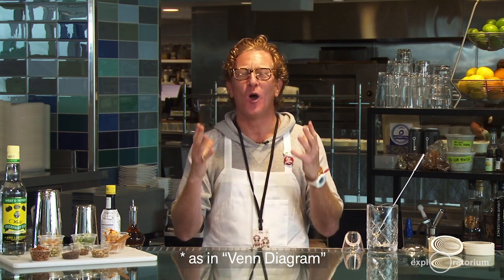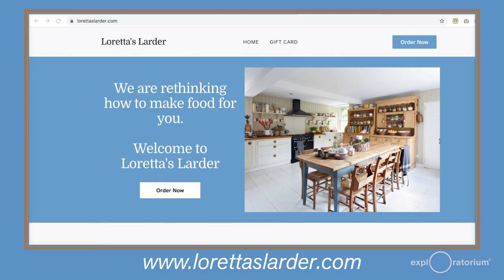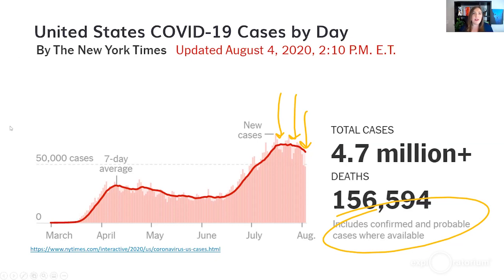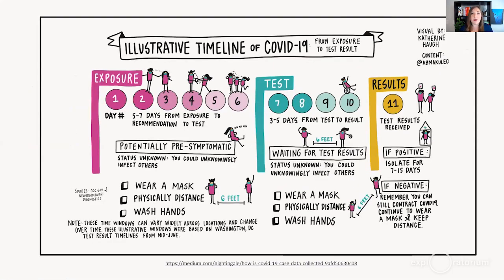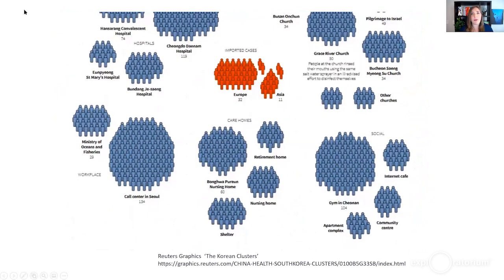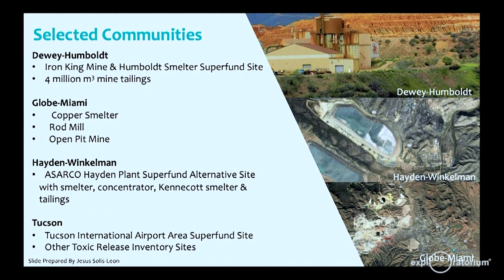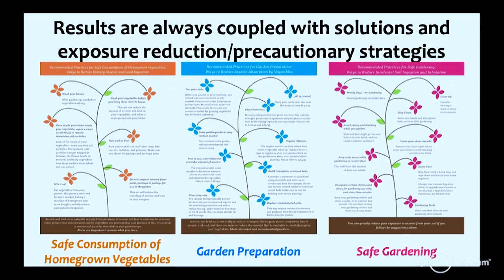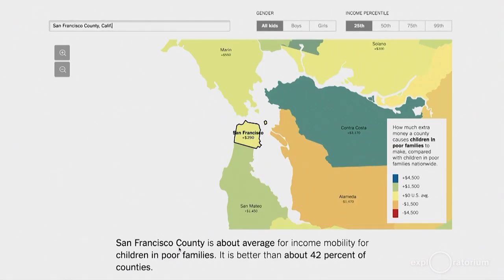From Data to Action | After Dark Online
Collecting and visualizing data allows us to see critical issues: a surge in COVID cases, toxins in garden soil, where the climate is warming fastest.  Tonight, we hear (and see!) three stories of how data visualization is being used to detect, inform, and spur action on COVID-19, environmental justice, and climate change.

This program features:

DRINK LAB with Clay Reynolds
Learn to make a data-driven mashup of the world's most popular cocktails, according to ordering statistics from the last five years. Exploratorium beverage director and Seaglass Restaurant co-proprietor Clay Reynolds shows you how.

HIDDEN COMPLEXITIES OF VISUALIZING COVID-19 with Amanda Makulec
Amanda Makulek advocates for and explores ways of visualizing health data responsibly. She worked with data in global health programs for eight years before joining Excella as data visualization lead.

PLACE-BASED VISUALIZATIONS AND INFORMATION DESIGN EFFORTS FOR AND WITH COMMUNITIES with Mónica Ramírez-Andreotta
Dr. Ramirez-Andreotta is an assistant professor of Soil, Water and Environmental Science (SWES) at the University of Arizona.

VISUALIZING AND PERSONALIZING CLIMATE CHANGE with Nadja Popovich
Nadja Popovich uses data and graphics to explain the science of climate change and its real-life impacts. She joined the New York Times climate desk in 2017.